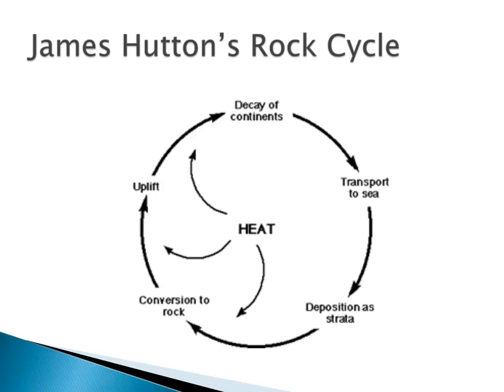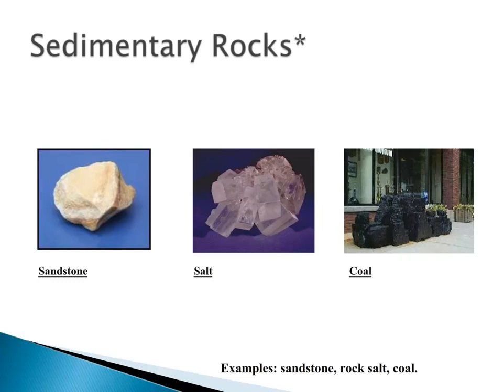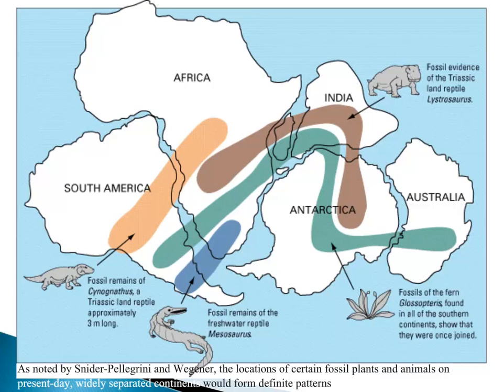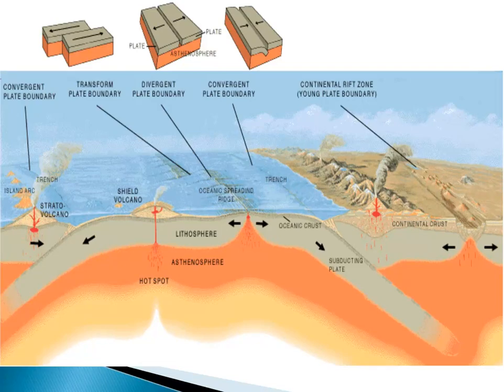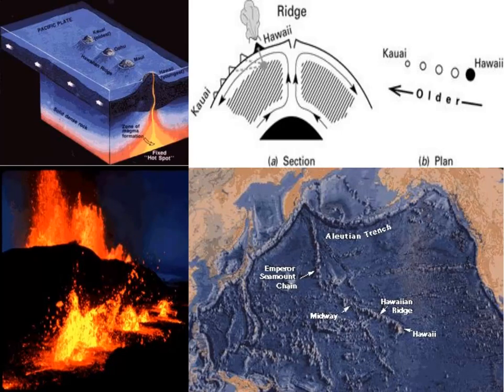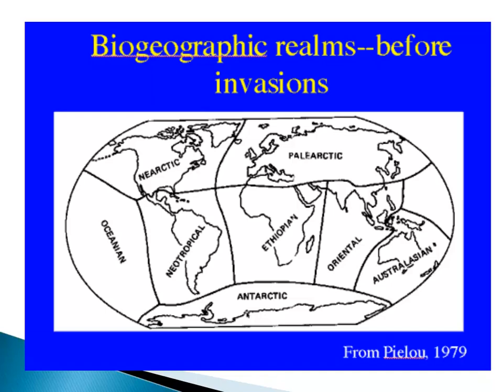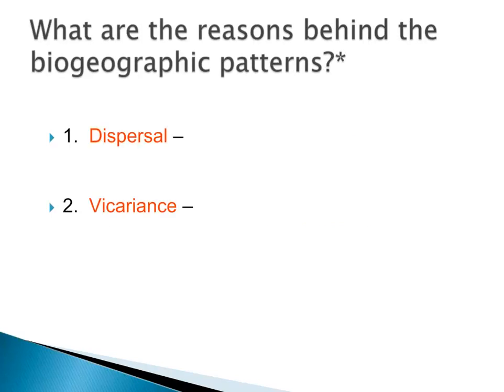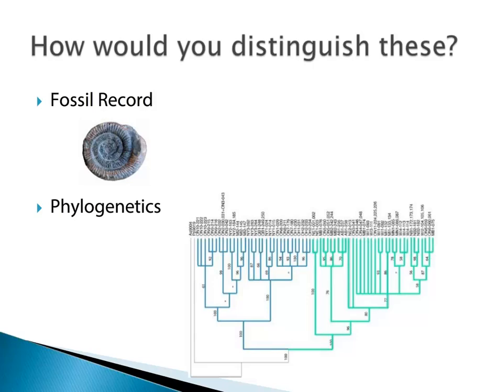Bio107Lecture4UPLOAD2021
Biology 107 Lecture 4!